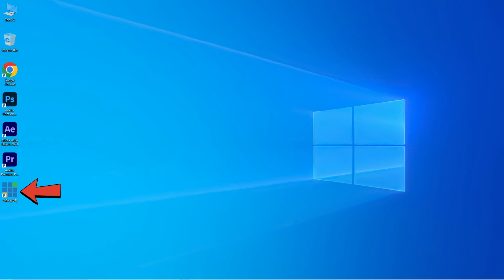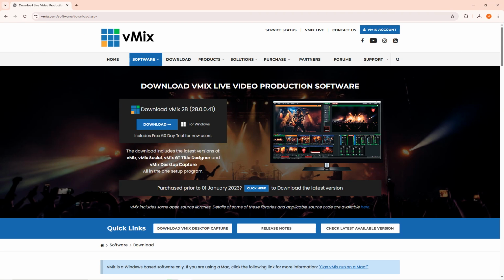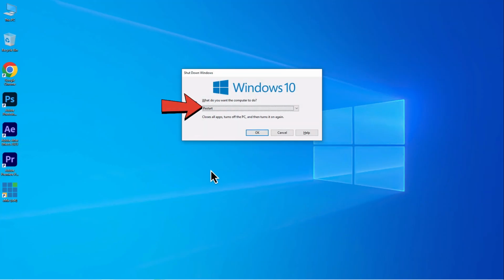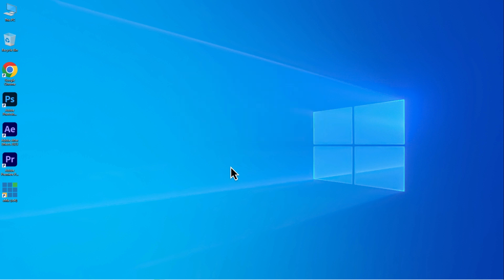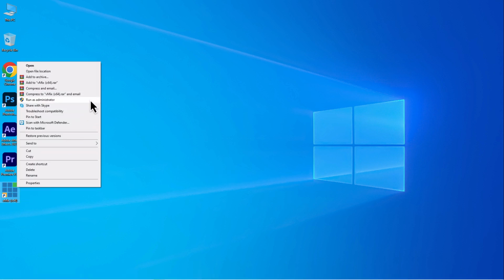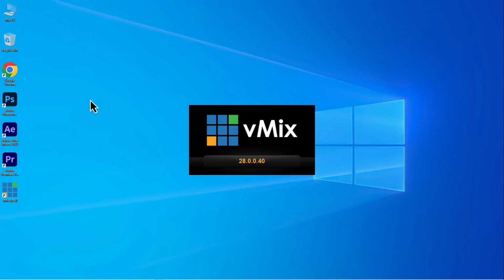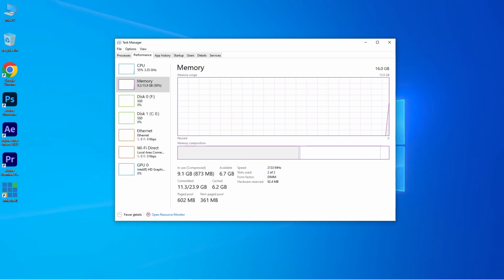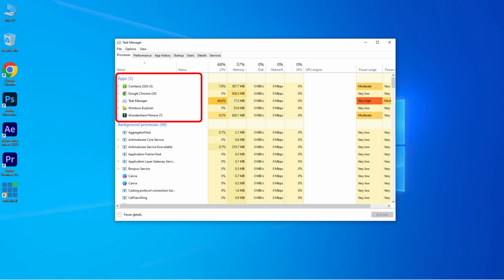How To Fix VMix Error - Attempted To Read Or Write To Protected Memory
If you're getting the VMix error "Attempted to read or write to protected memory" don't worry! In this video, we'll show you how to fix this frustrating issue.